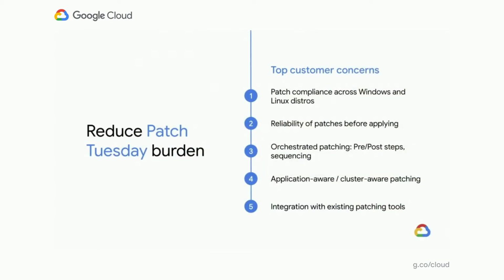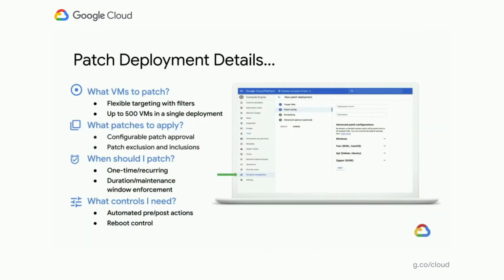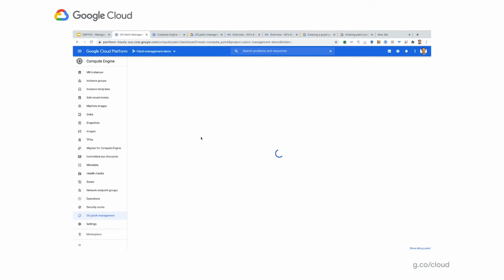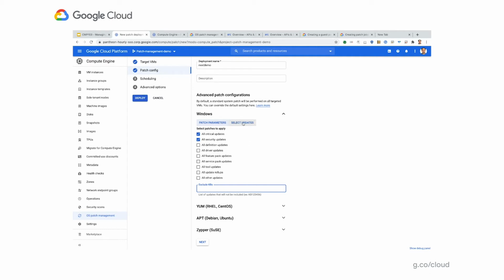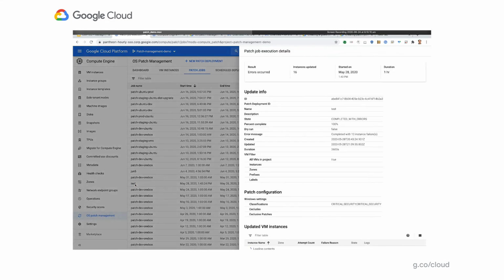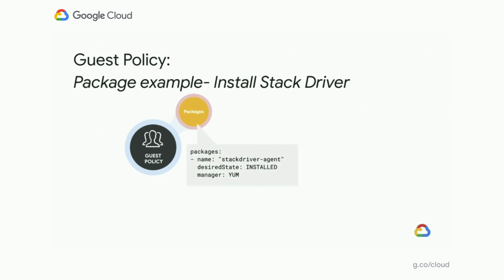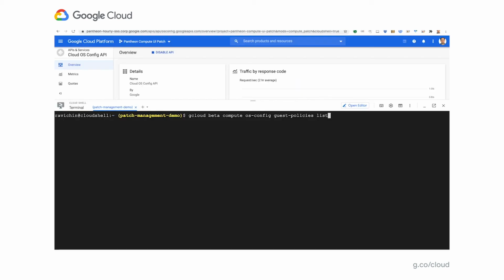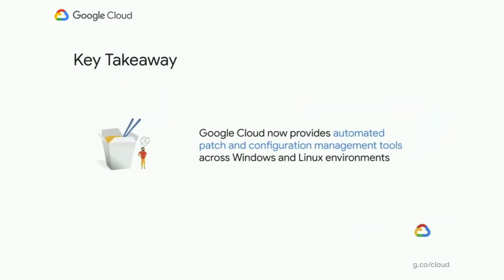Managing Large Fleets of Compute Engine VM Fleets (APAC)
Organizations are challenged to identify, manage, and keep up-to-date their large fleets of virtual machines. This can result in wasted infrastructure spending, performance and reliability issues caused by misconfigurations, as well as security vulnerabilities. In this session, you will learn how to use Compute Engine systems management tools including OS Inventory, OS Configuration, and OS Patch Management tools to effectively manage your VM fleet. - CMP103-AP